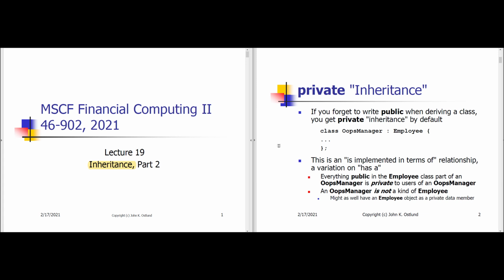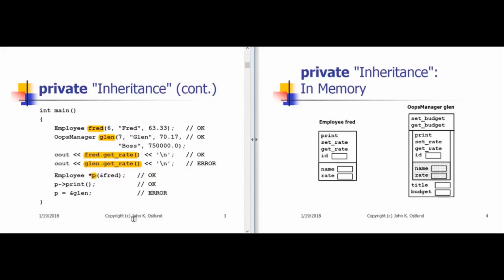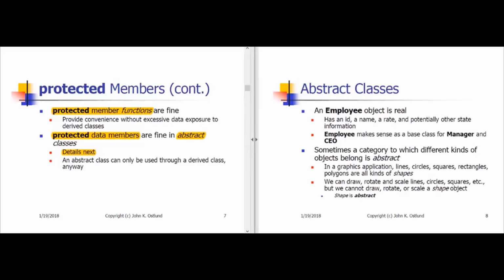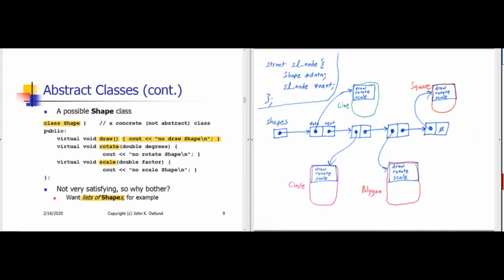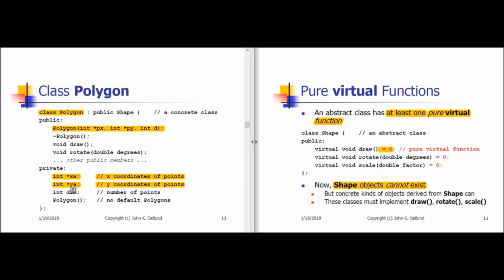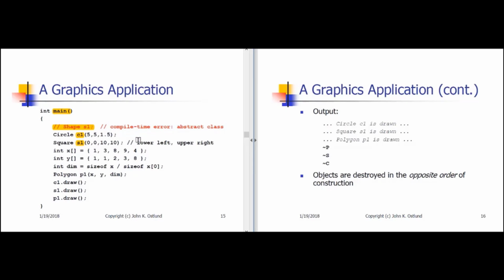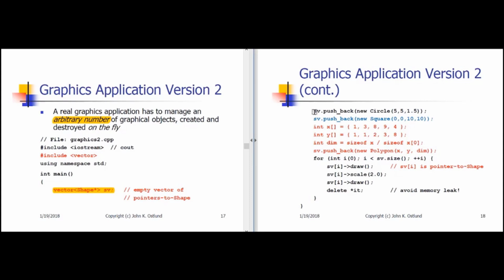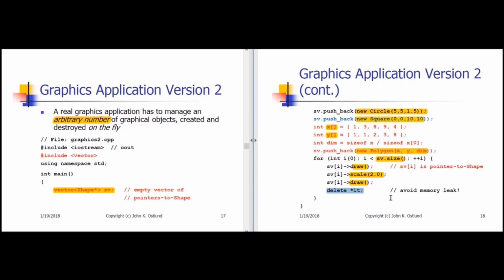FCII Wk5 Lec19 2021 1 of 2